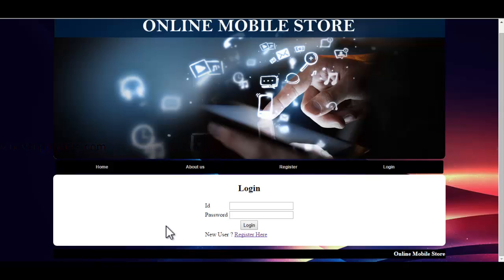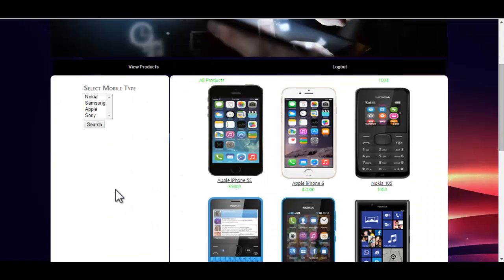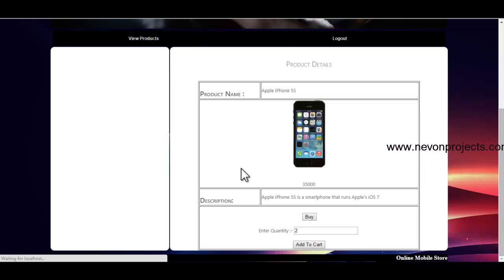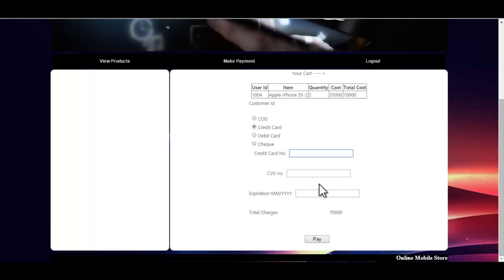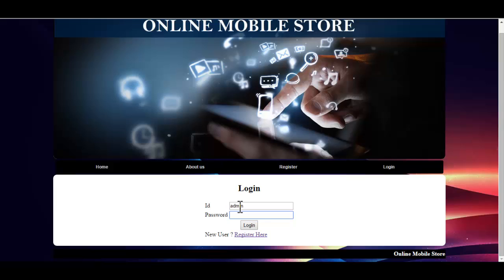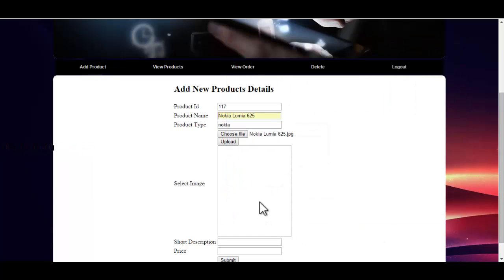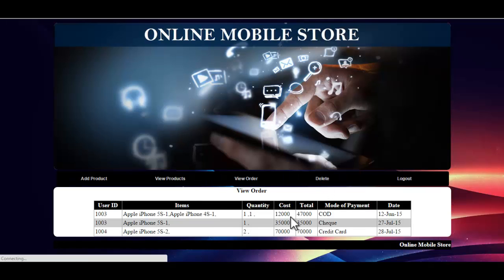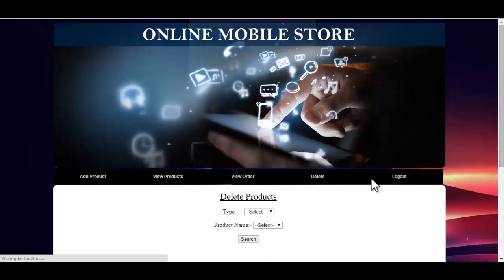Advanced Mobile Store Project